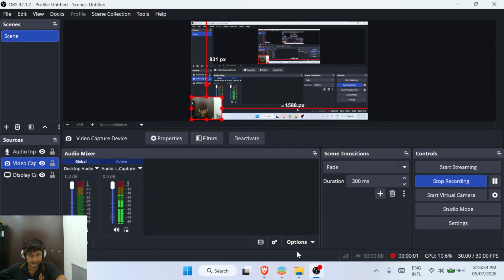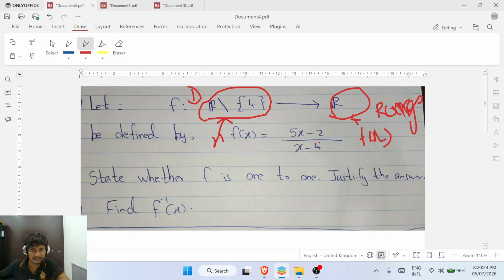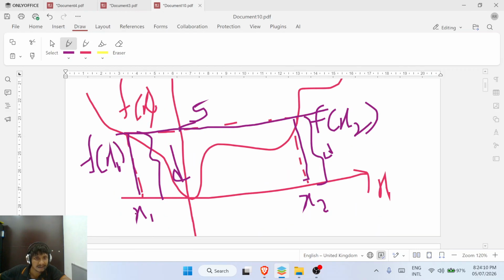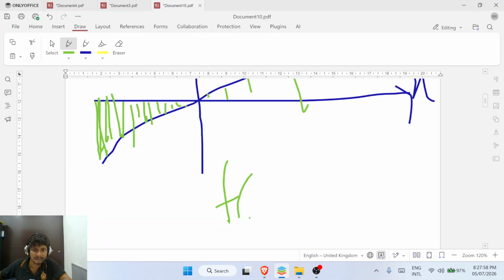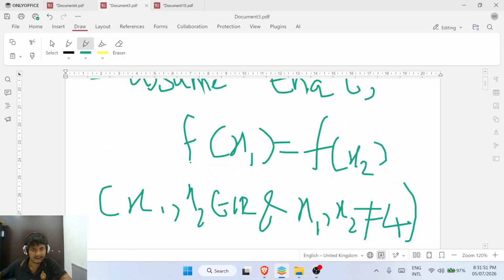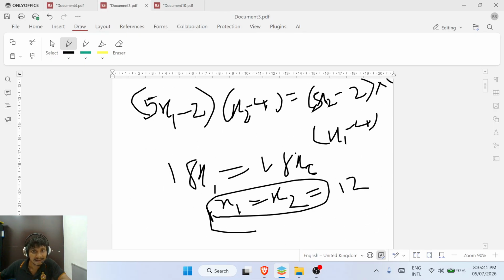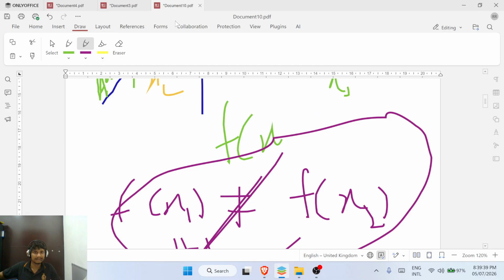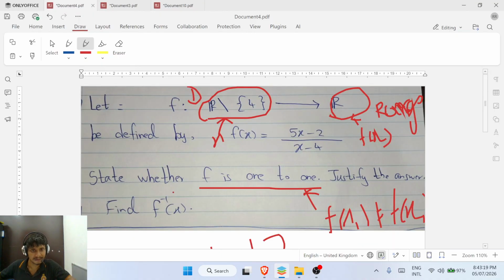MHZ3310 Calculus 1 | One to One Function | Kuppi Class Part 7